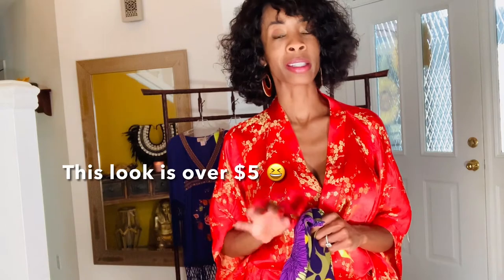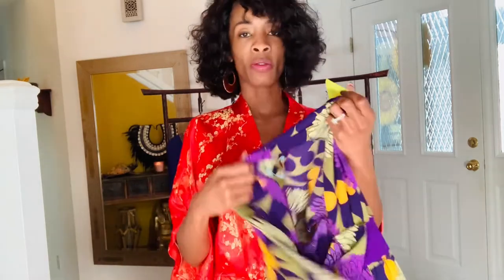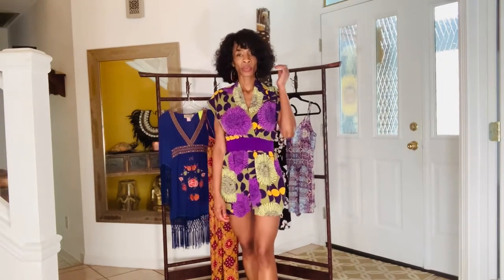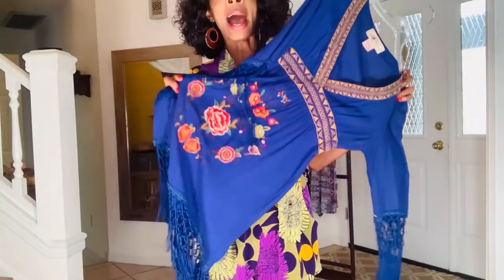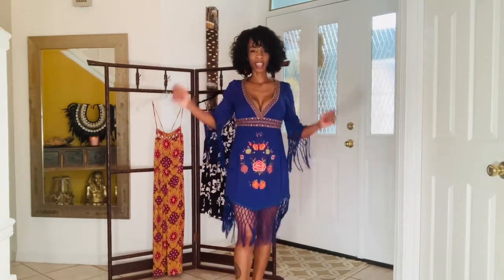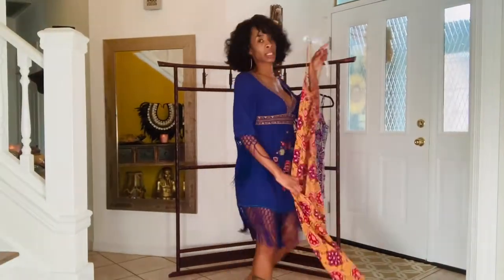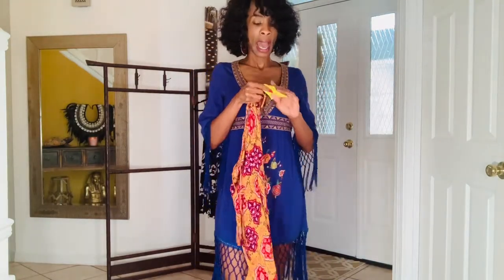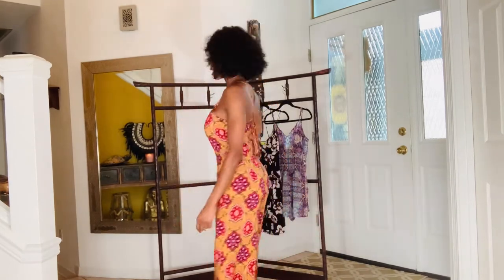Boho Inspired Looks (All consignment store finds under $10)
If you like bohemian fashion for great prices...WATCH THIS!!!